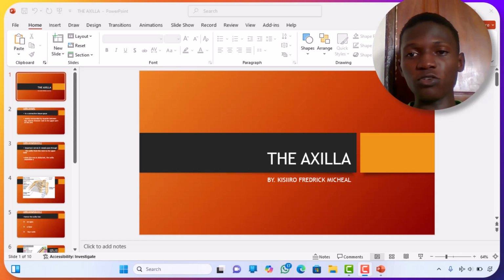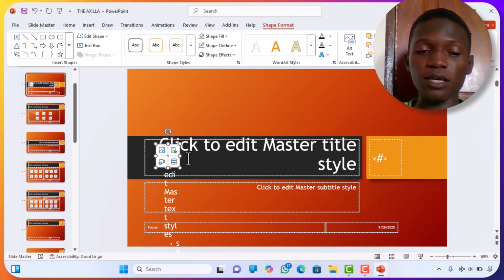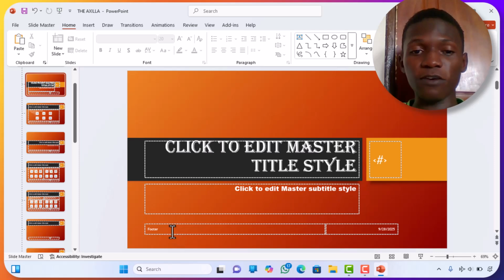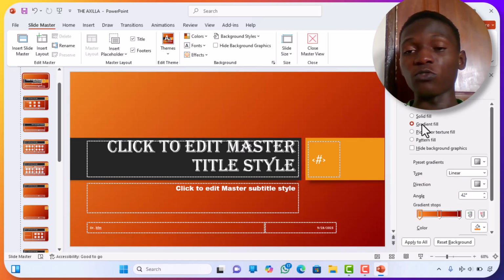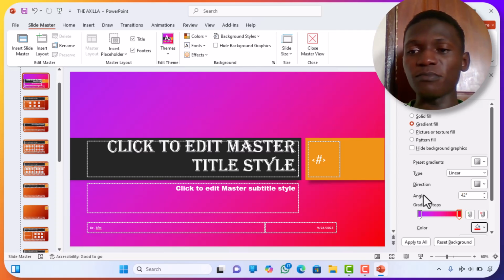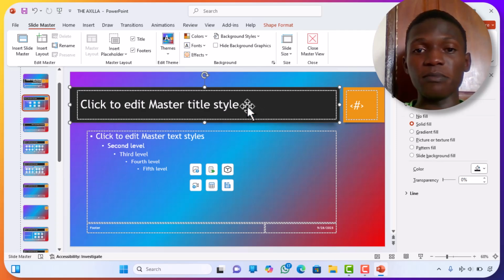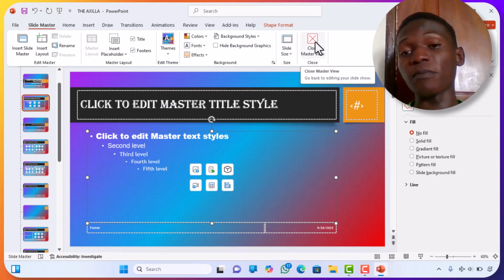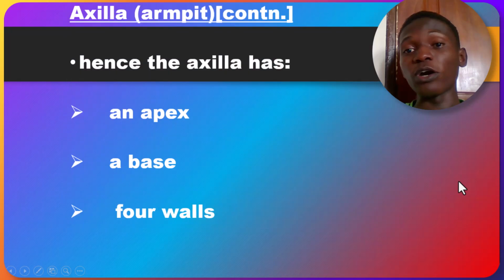EVER TRIED SLIDE MASTER? HERE IS A SIMPLE WAY TO CREATE BEAUTIFUL AND PROFESSIONAL SLIDES.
Slide master is a very simple way to create beautiful and professional presentations with very minimal effort. If you have never tried it, worry not, this video is here to teach you how to.